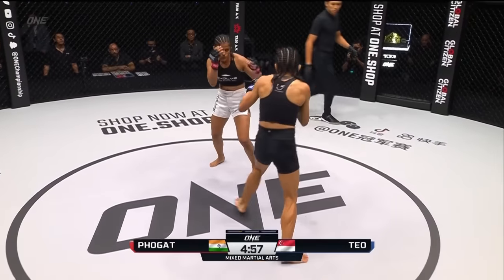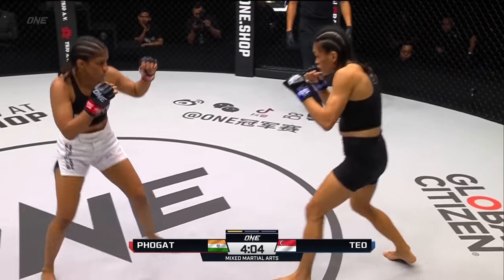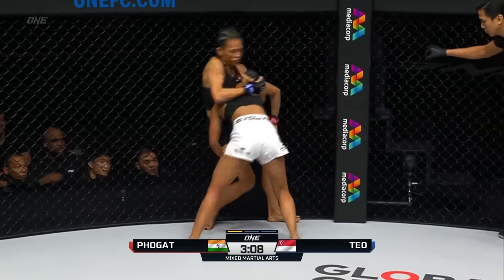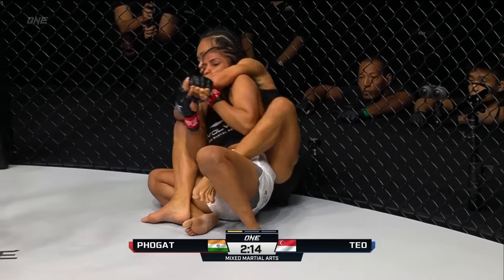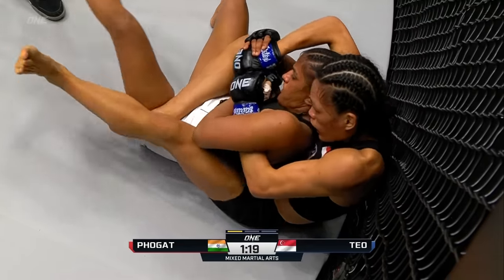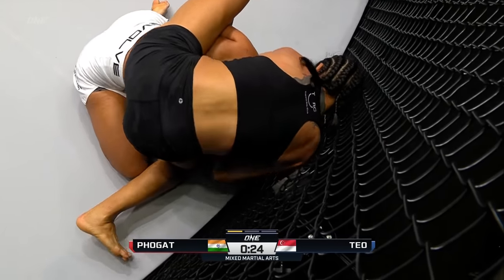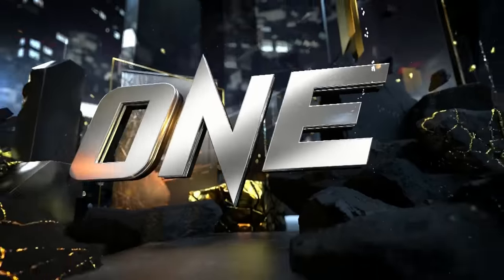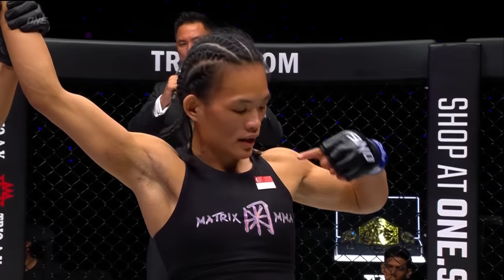Ritu Phogat vs. Tiffany Teo | ONE Championship Full Fight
A nasty submission ended the atomweight MMA brawl between Indian wrestling sensation Ritu Phogat and Singaporean warrior Tiffany Teo at ONE 161!